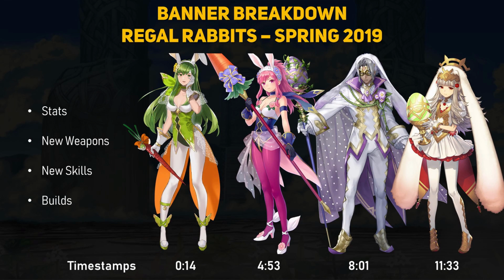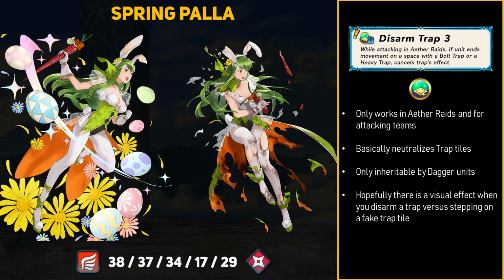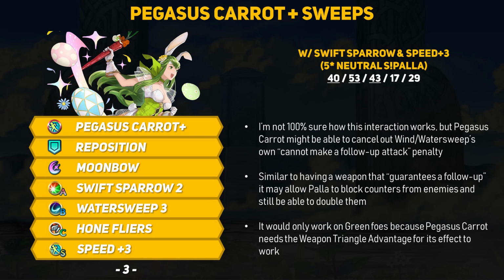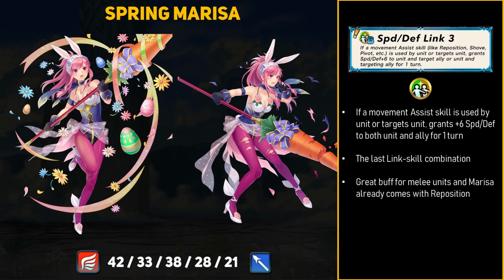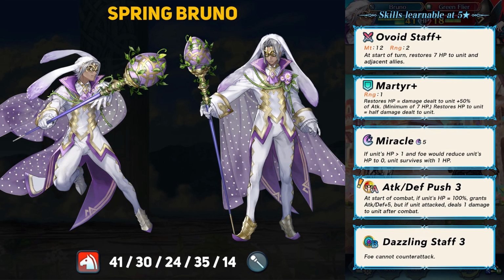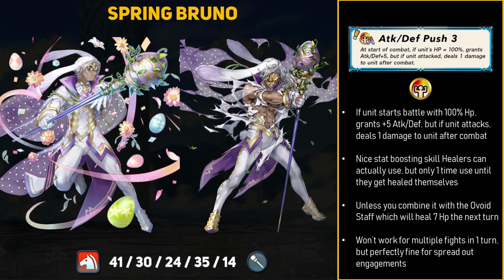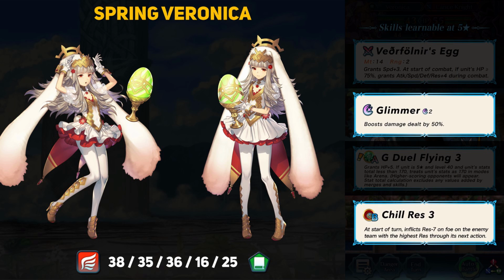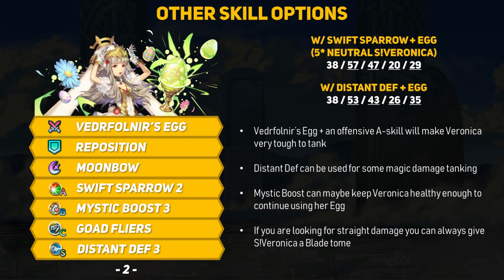Spring Veronica, Bruno, Palla, & Marisa | Regal Rabbits - Banner Breakdown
The Regal Rabbits Banner features Spring versions of Veronica, Bruno, Palla, and Marisa. We'll discuss their stats, skills, and some build ideas.

Songs used from the Fire Emblem Warriors OST:
1. Ahead on the Path
2. The World Tree
3. Road Taken (Roar)
4. Awakening